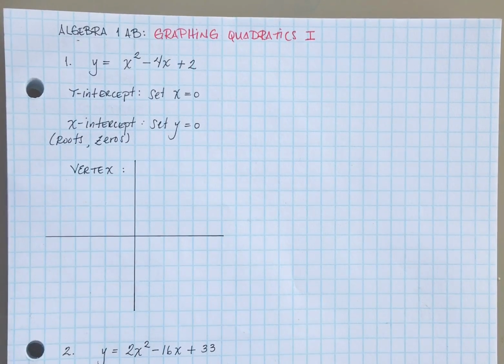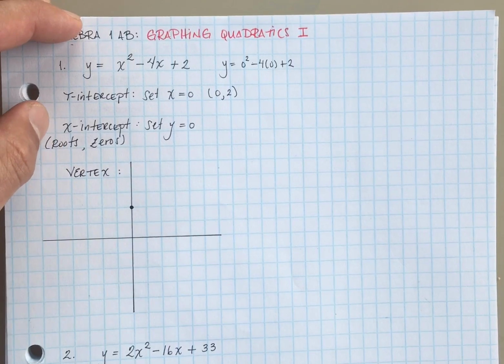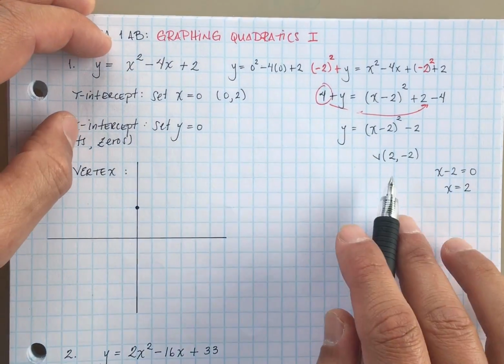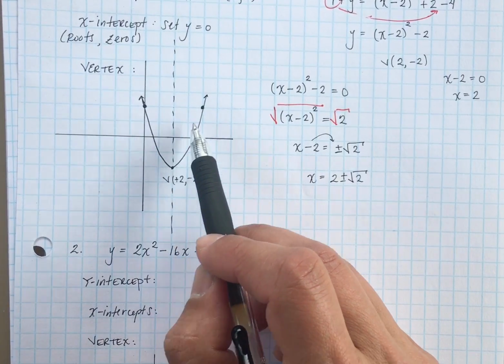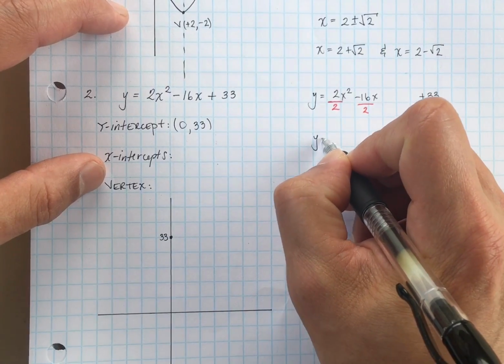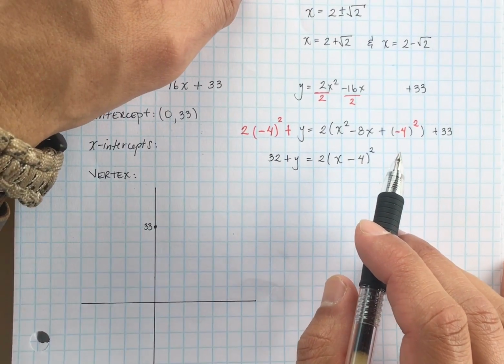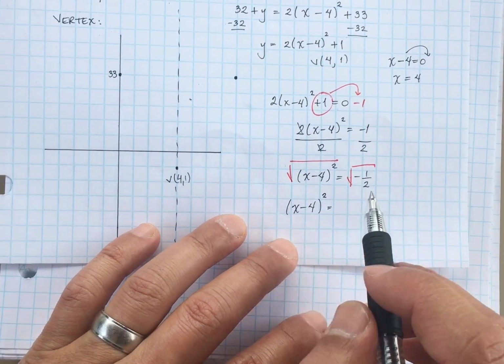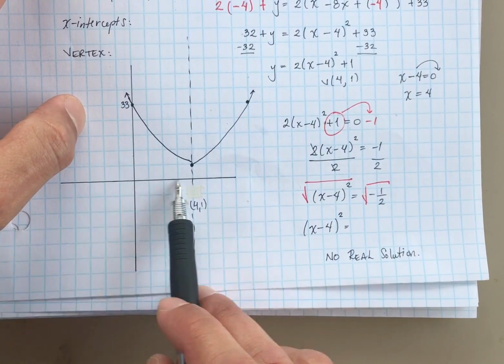Algebra 1AB: Graphing Quadratic Functions I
In this video I show you the easiest way to graph a quadratic function: by completing the square and being able to find the other parts of the graph.